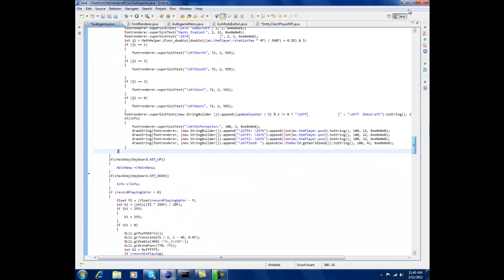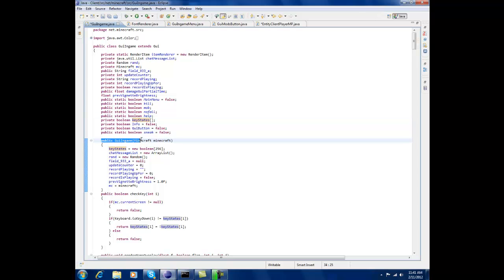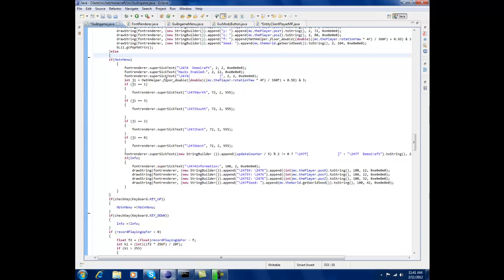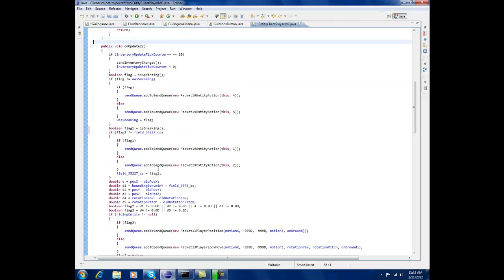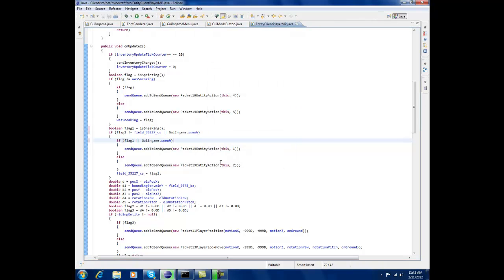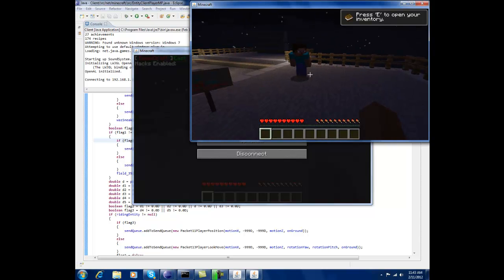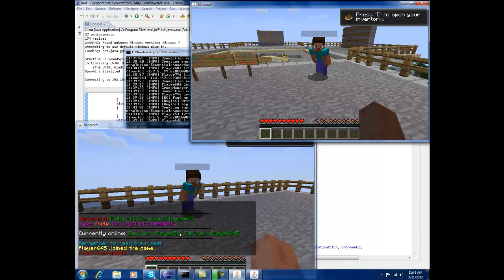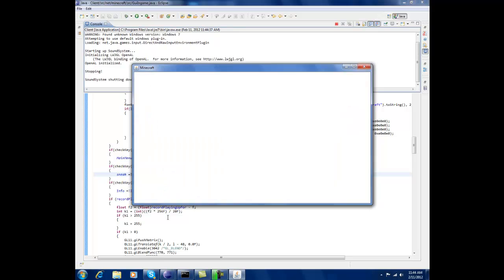[Tutorial 2] Minecraft 1.1 Hacked Client Tutorial KeyBinding + Sneak Mod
Another Quick Video :D